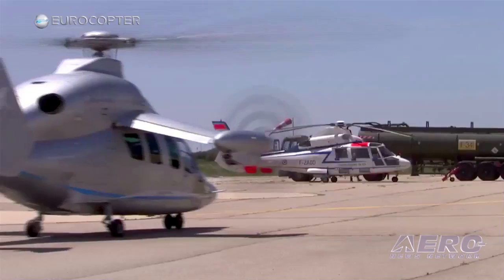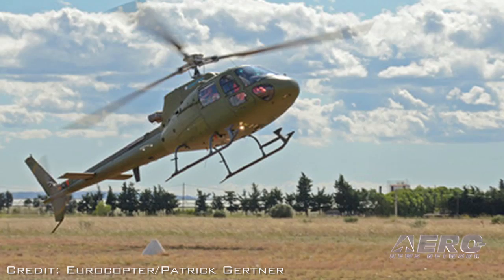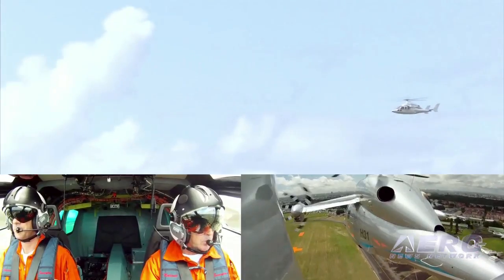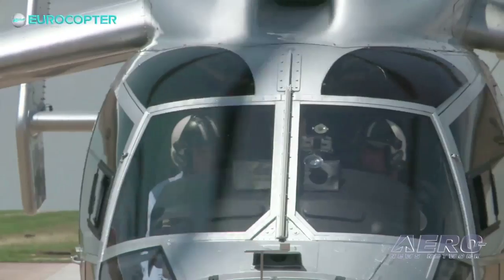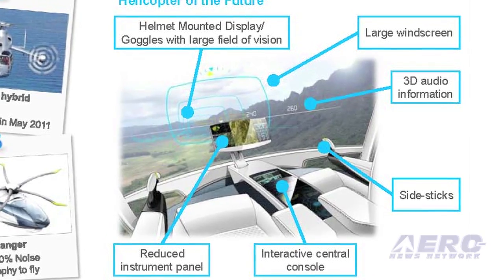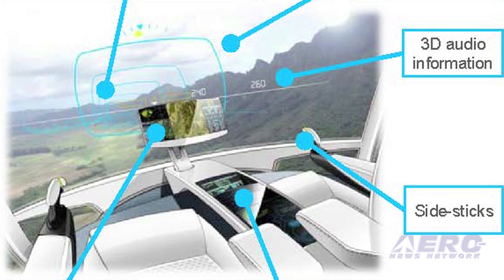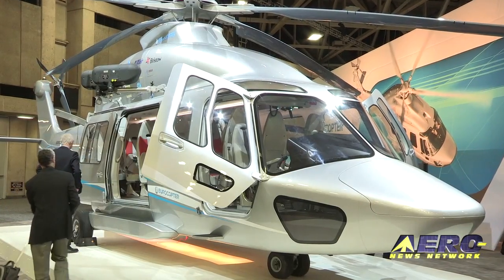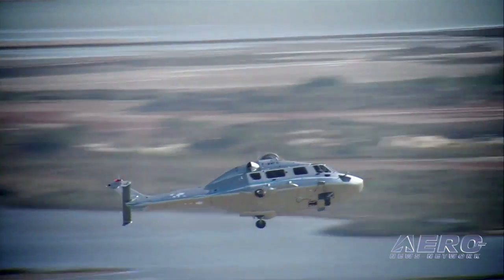Classic Aero-TV: Eurocopter Eyes The Future - ‘X' Programs & Vertical Lift Commuting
Innovative Concepts From Eurocopter...

This time our ANN video crews caught up with Dr. Lutz Bertling, the President and CEO of Eurocopter as he was making a presentation describing Eurocopter products and their marketing plans. Their X program is showing some new and exciting steps forward. One of these is the hybrid helicopter that combines a lift rotor with forward thrust engines and a lifting wing.

Bertling says an all-electric helicopter is still in the future. However, they are experimenting with adding an electric power source as a backup for the standard turbine engine driven rotor system. This electric add-on would equate to a power assisted autorotation if the main engine fails. When Bertling starts talking about the new H4 model Eurocopter it’s obvious a major change is coming in the way helicopters operate.

This video shows the new hybrid helicopter in flight and provides graphics of the new H4. Even if you are not a whirlybird type person you’ll find the technology shown in this video to be fascinating. If you are a rotating wing pilot, dust off your wish-list.